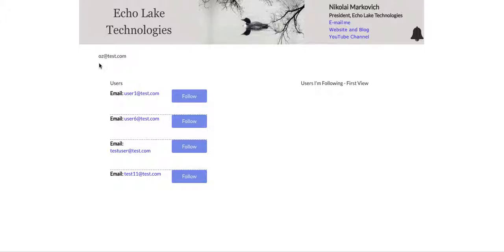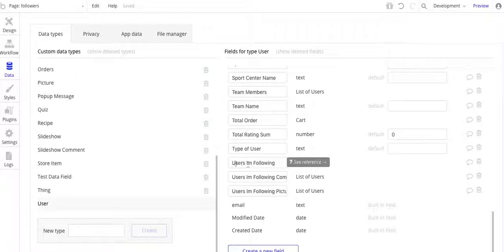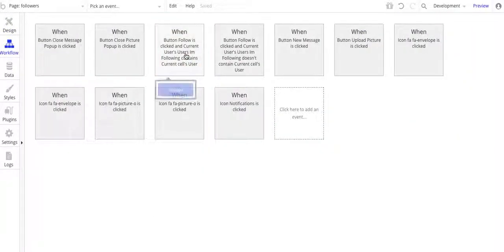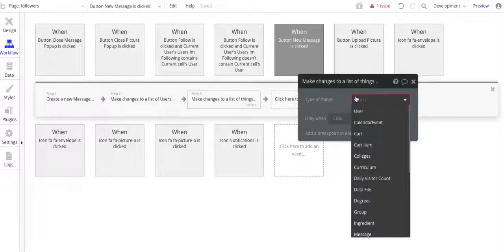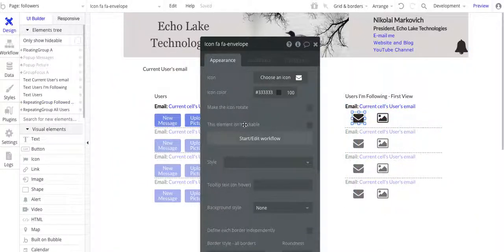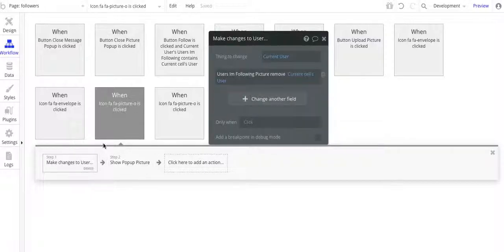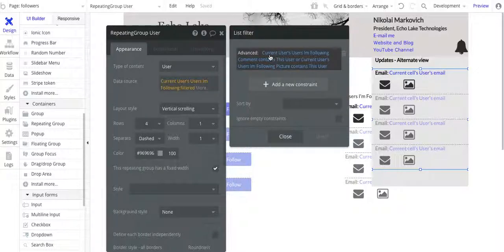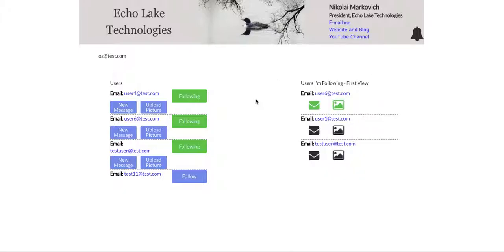How to Get Notified When Users You Follow Add Content in Your Bubble.io No Code Web Apps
In this video you'll learn how to not only follow different users in your Bubble.io no code web apps but also get notified when they add content. The content could either be a new message, uploading an image, etc. You'll see how to get notified in either a repeating group or by using an icon that changes color when new content is added by a followed-user.